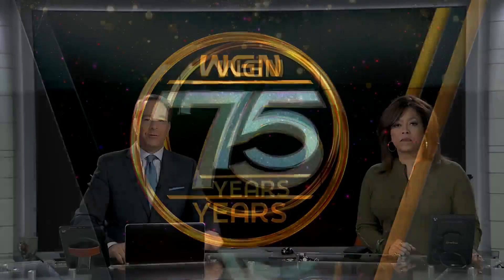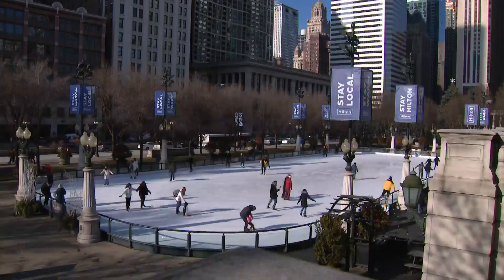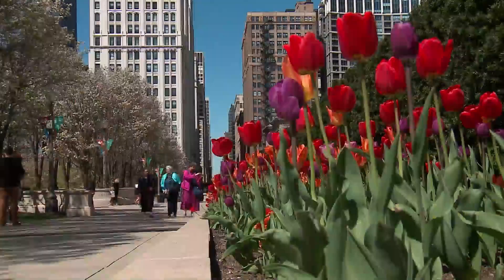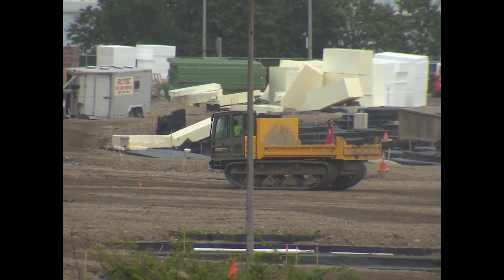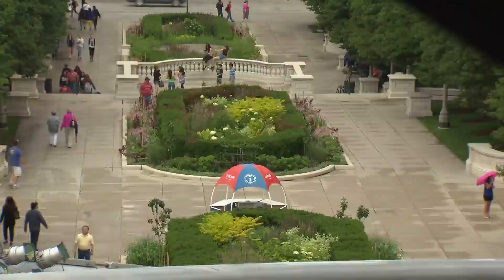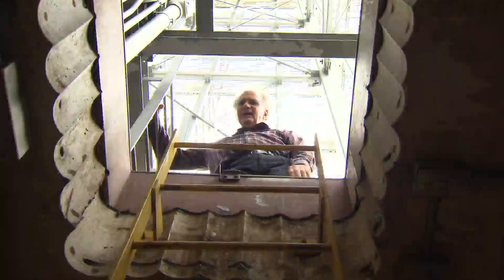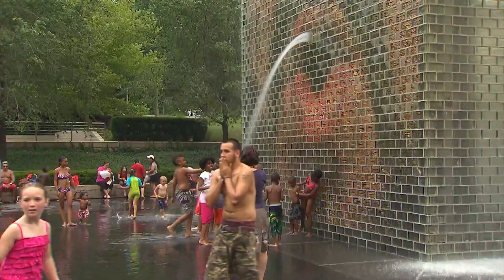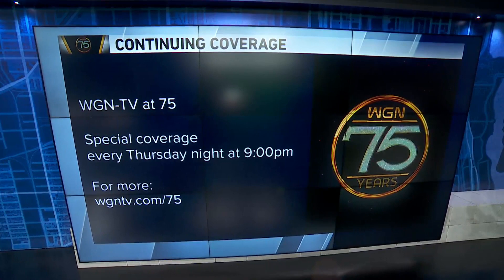Chicago's Millennium Park: From parking lot to park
WGN recently found footage from the early 1970s showing how Millennium Park, Chicago’s most visited location, was transformed from a gravel parking lot to green parkland.